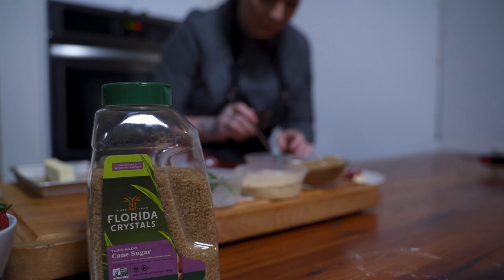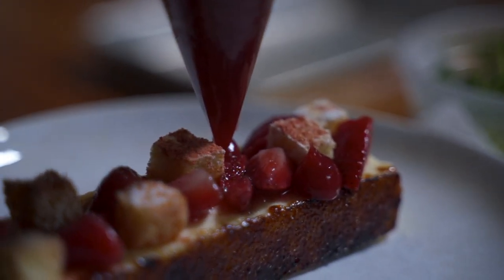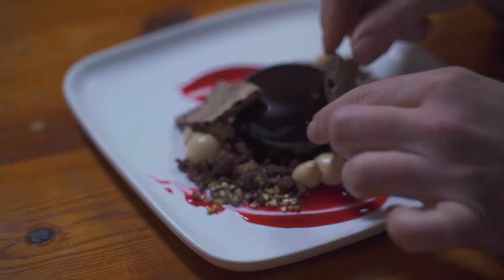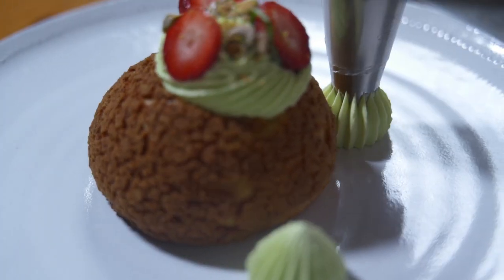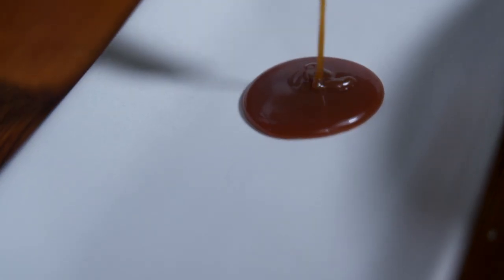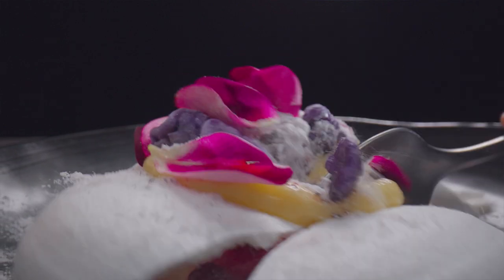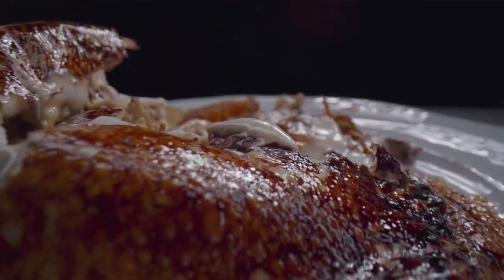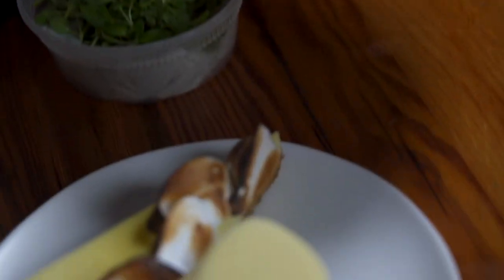The Scoop on Plating Desserts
There’s an intriguing art to plating desserts, as explained by Pastry Chefs Tatum Sinclair and Danielle Marelli.